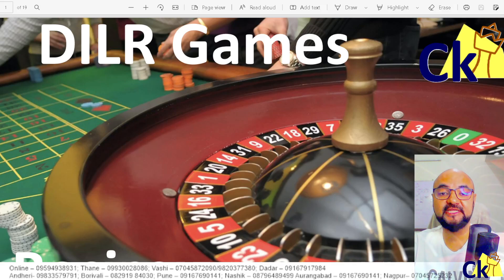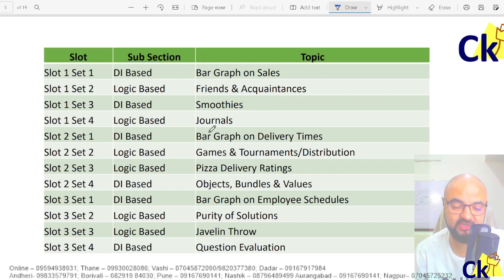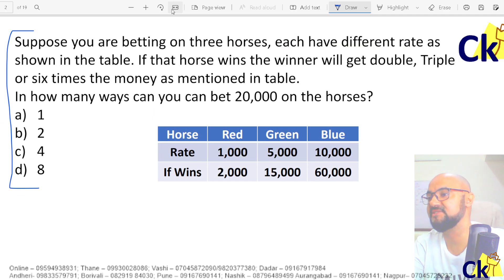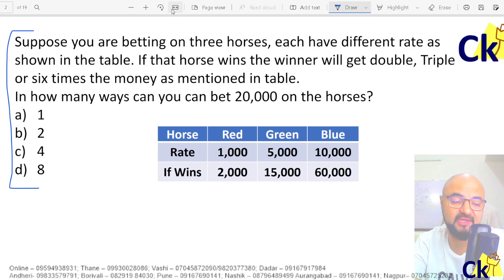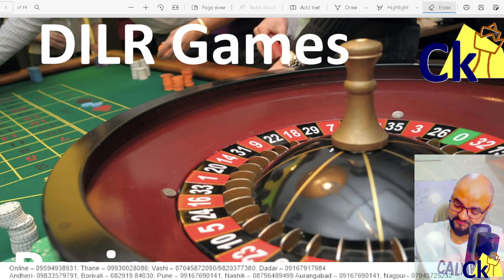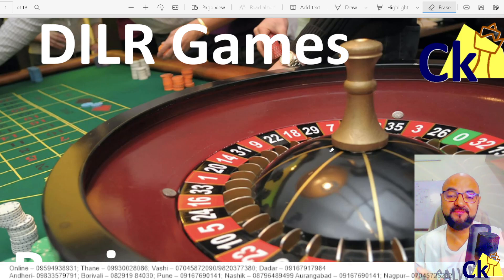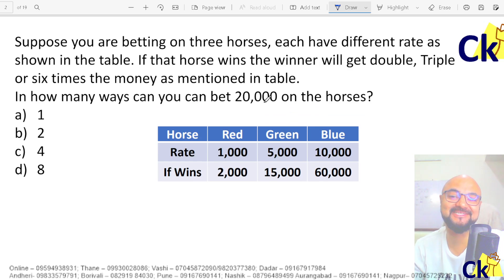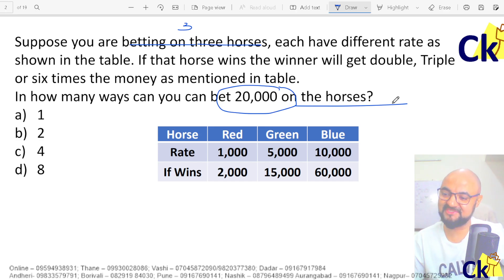DILR in CAT Aarambh | ft Games and Tournaments | Sureshot set in CAT Exam